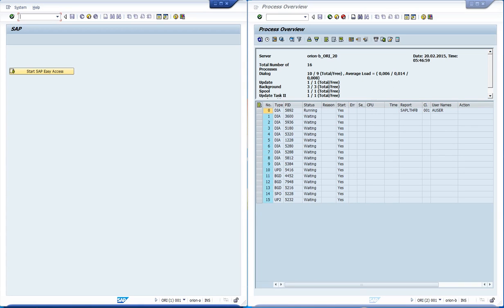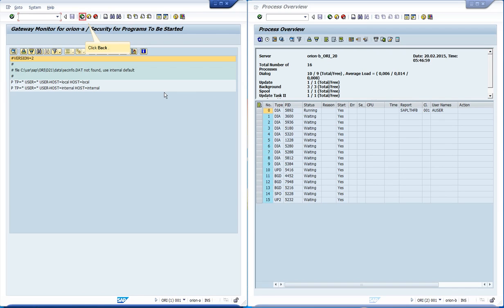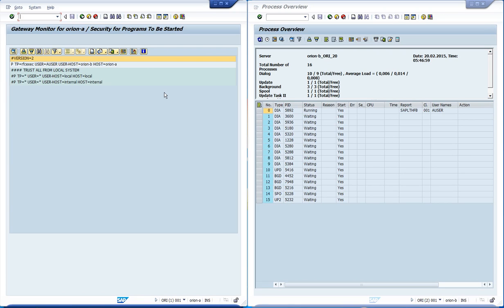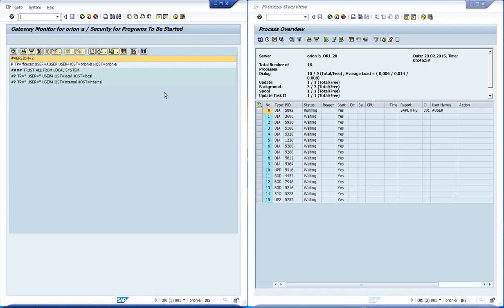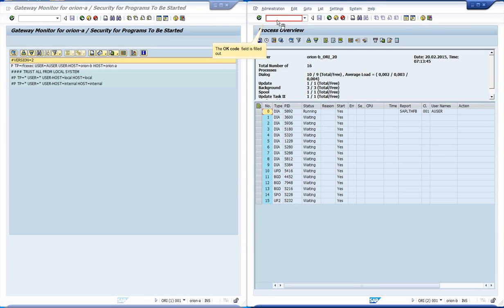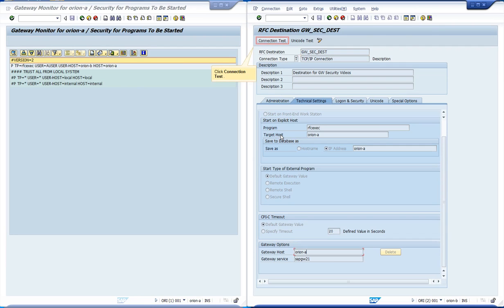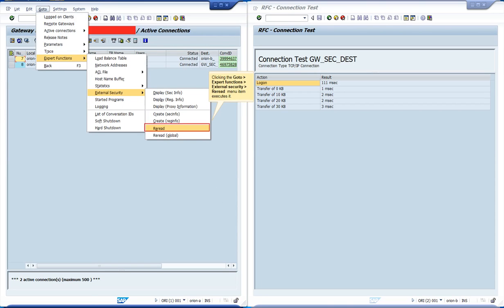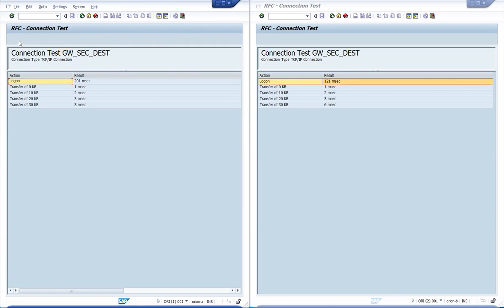SAP ABAP: RFC Destination fails No storage allocation available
RFC Destination fails  No storage allocation available